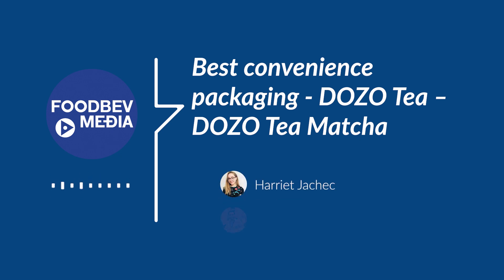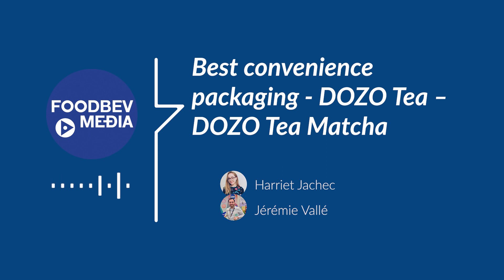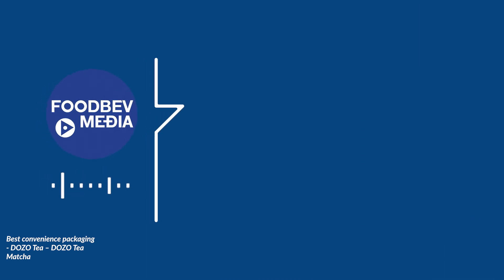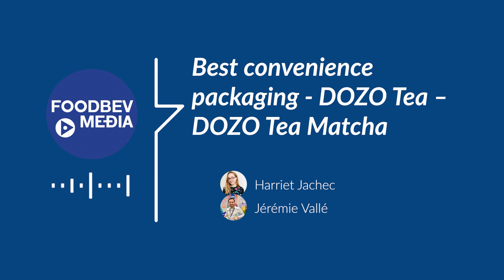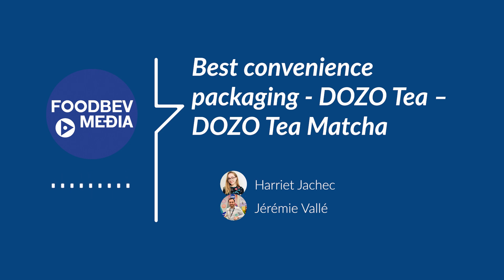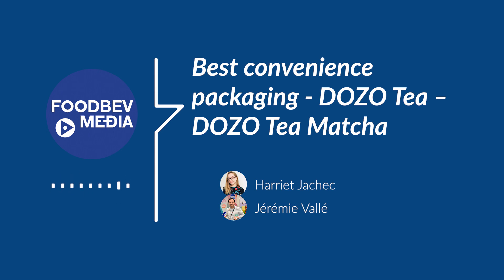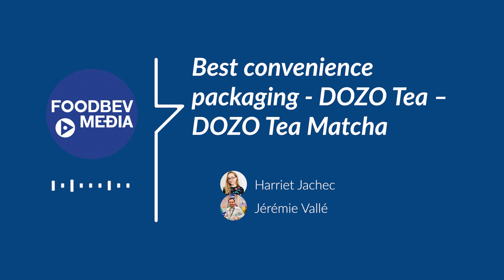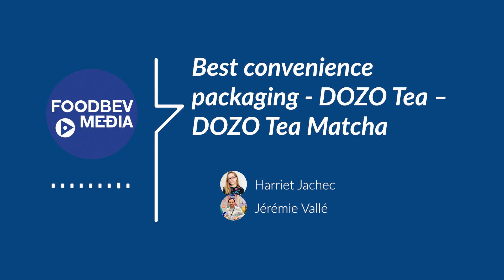Dozo Tea discusses best convenience packaging win at the World Food Innovation Awards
-- Dozo Tea's Jérémie Vallé spoke with FoodBev following the company's victory in the best convenience packaging category at the World Food Innovation Awards